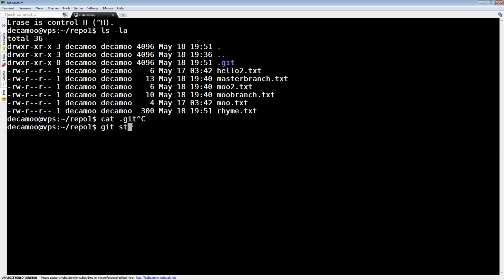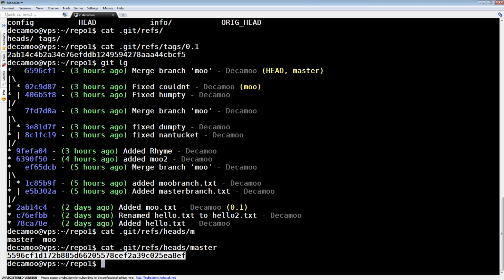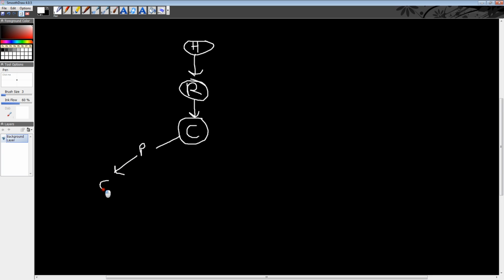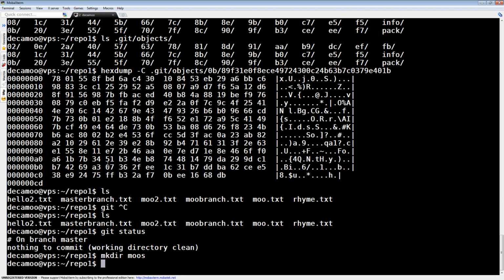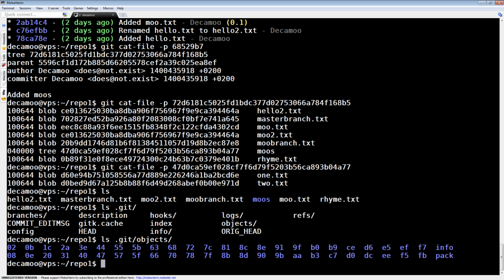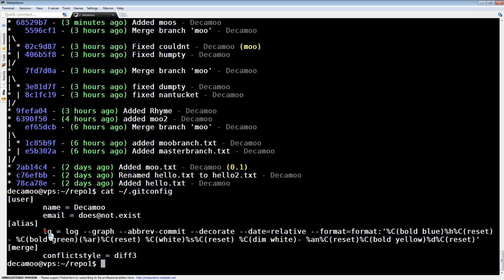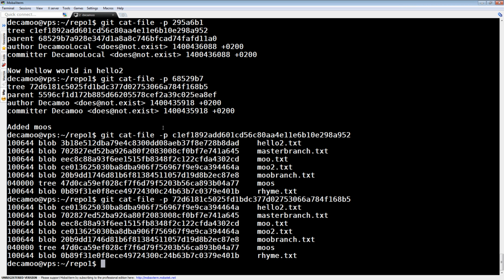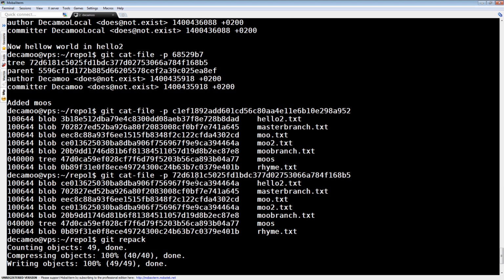Git 08 - The theory of everything, internals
Where we disover how Git actually keeps track of things inside its .git directory.